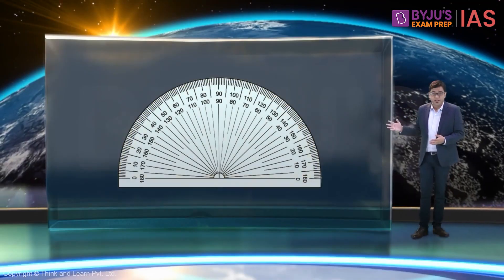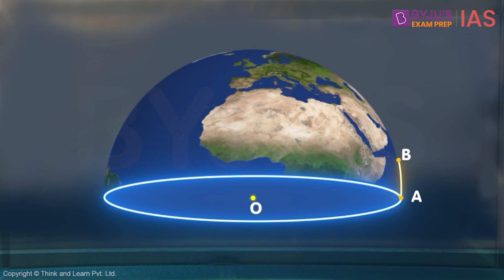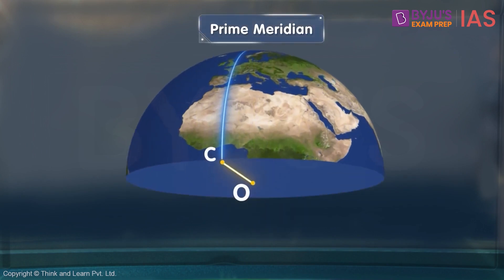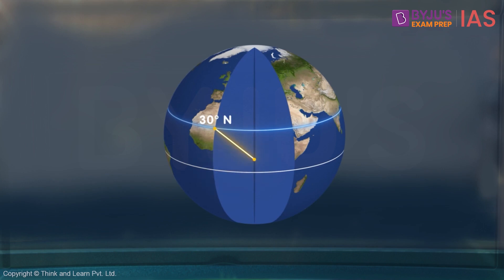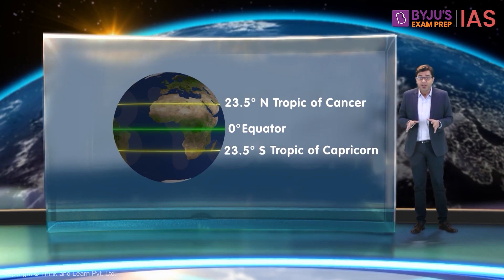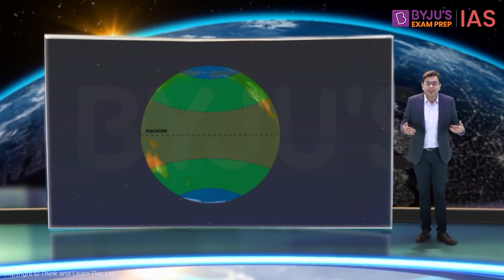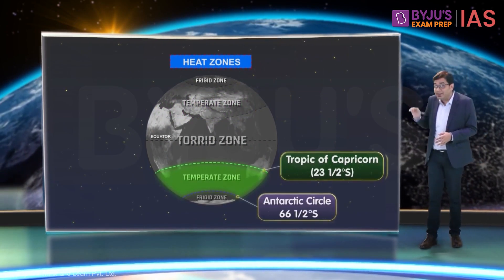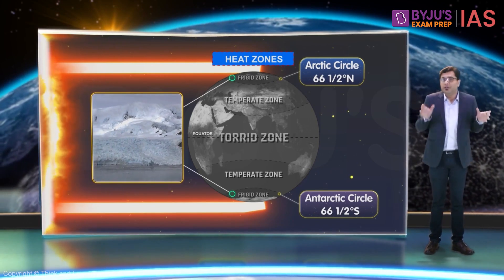Latitudes and Longitudes | Heat Zones of the Earth | Geography NCERT | UPSC Prelims and Mains 2023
Latitudes and Longitudes are imaginary lines used to determine the location of a place on the Earth.  Latitudes are parallel circles from the equator up to the poles. Lines of longitude are imaginary lines that run north to south from pole to pole. Longitude is measured in degrees, minutes, and seconds. While the latitude lines are always equally spaced, longitude lines are furthest from each other at the equator and meet at the poles.

Important parallels of latitudes are: Tropic of Cancer (23½° N), Tropic of Capricorn (23½° S), Arctic circle at 66½° north of the equator and Antarctic circle at 66½° south of the equator.

Heat zones are the parts of the earth, where the Sun rays fall differently, resulting in different climate patterns. There are three types of zones: the Torrid Zone, Temperate Zones, and Frigid Zone. The toroid zone is very hot. This is that zone of earth’s surface which receives the maximum amount of heat. The Temperate Zones maintain a moderate climate, and the Frigid Zones are extremely cold.

Watch the video for all that you need to know about the Latitudes and Longitudes, strictly from the perspective of the UPSC Civil Services Examination.

Key topics discussed:
1. Latitude and Longitude Distance Calculation
2. Important Latitudes
3. Important Longitudes
4. Heat Zones of the Earth
5. Torrid Zone
6. Temperate Zone
7. Frigid Zone

Happy Learning!